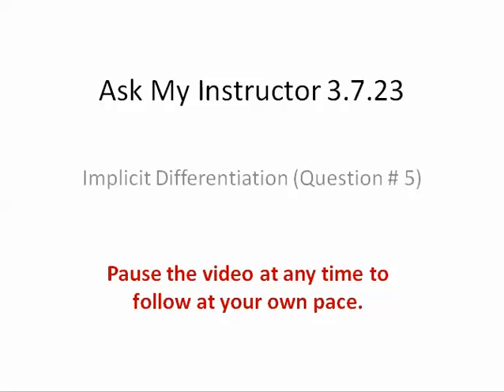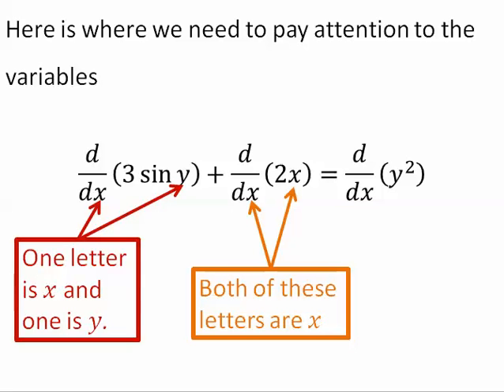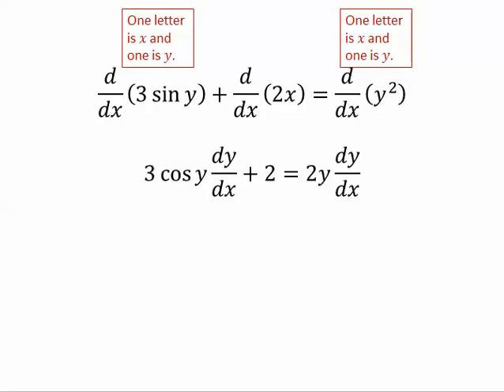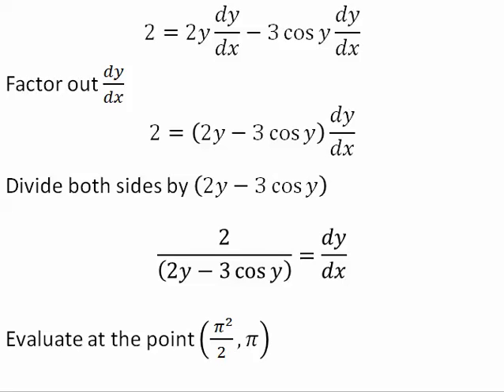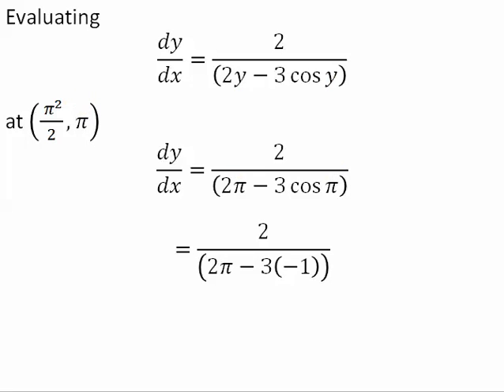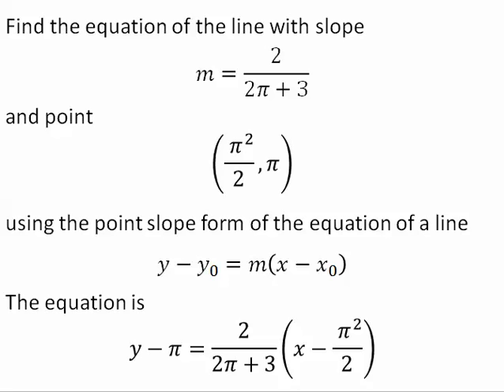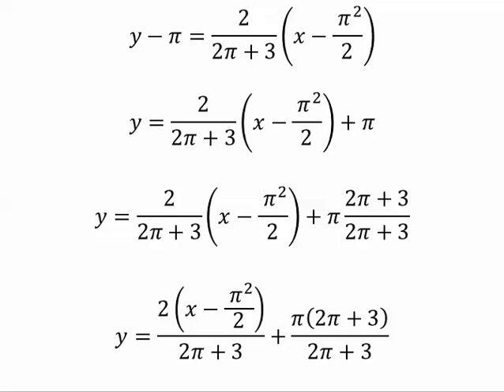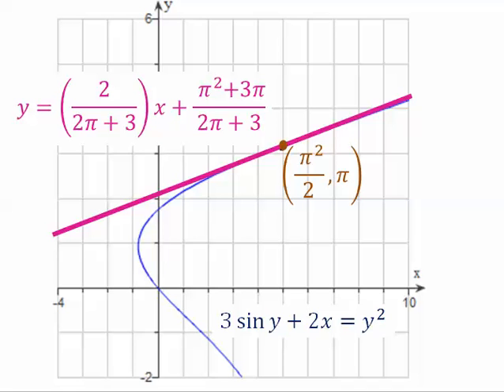Implicit Differentiation 3.7.23